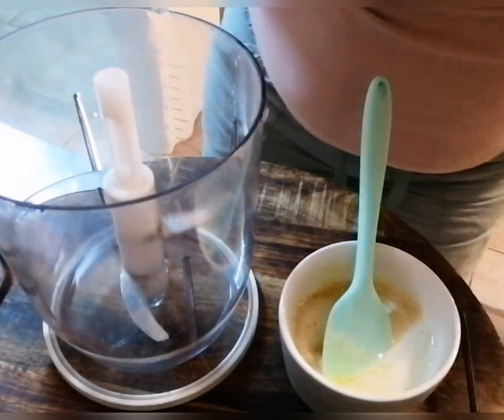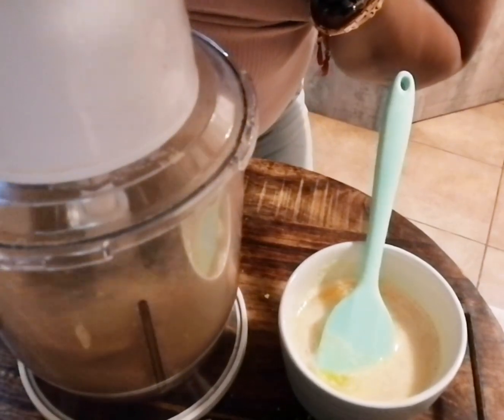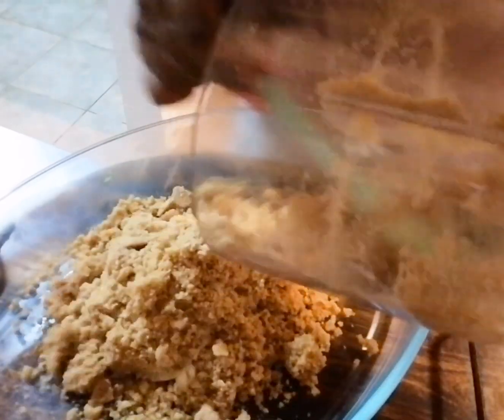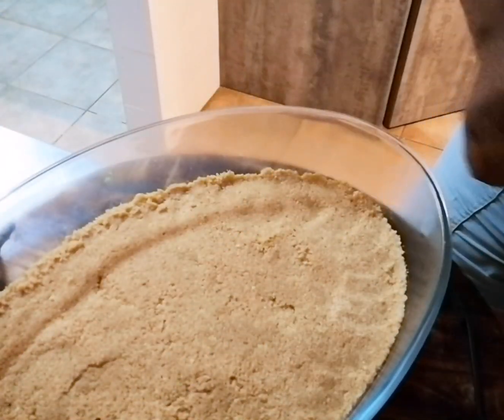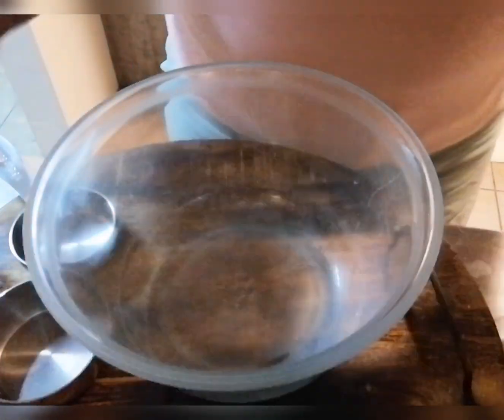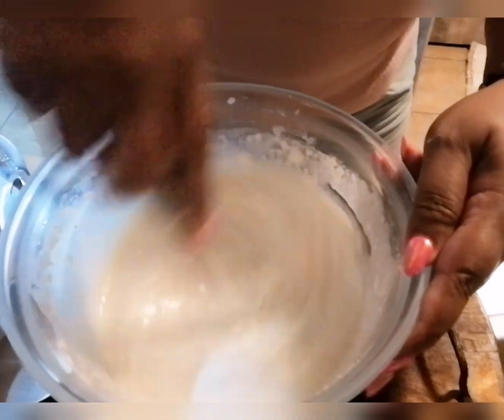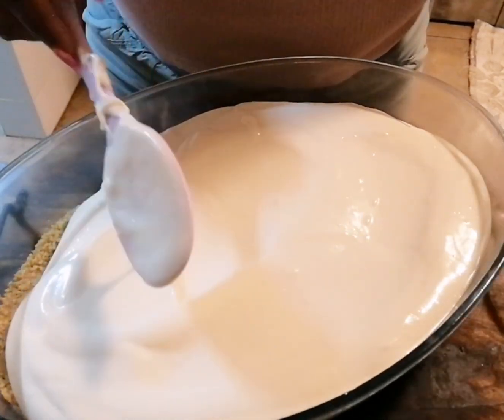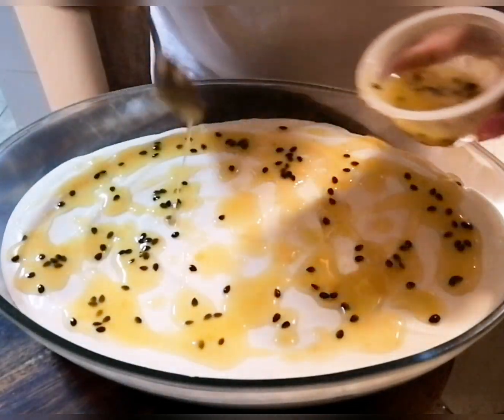Let's make Cremora Tart 😋🍋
200g biscuit
100g melted butter
1 tin condensed milk
1/2 cup fresh lemon juice
2 cups cremora milk powder
1 cup water
Granadilla pulp (optional)